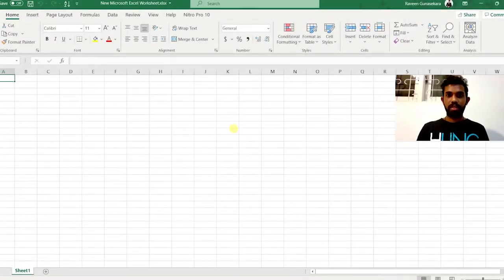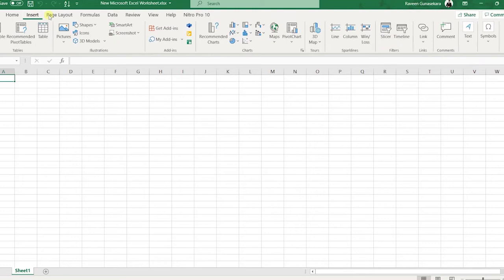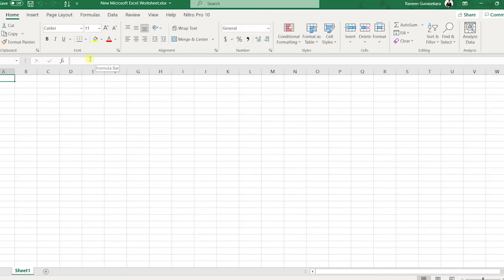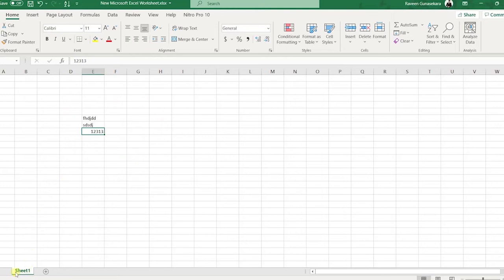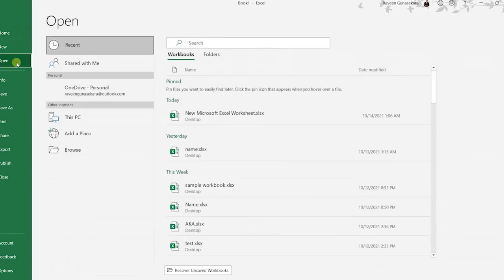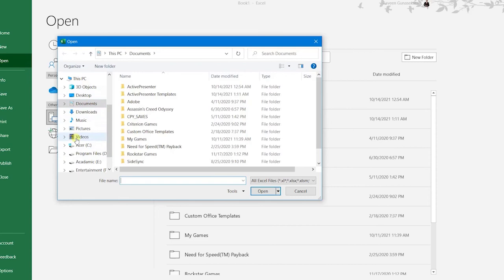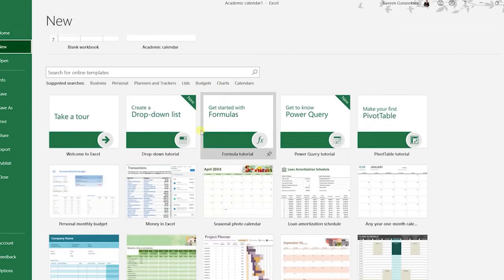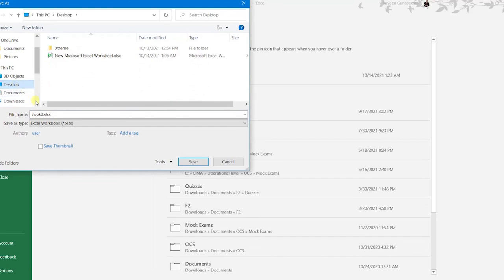Lesson 11 - MS Excel (1/11)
Lesson 11

MS Excel can be recognized as one of the most used software, basically, a spreadsheet program used to record and analyze numerical data into quality documents. To handle the software professionally it is a must to have the relevant basics of handling interface, toolbar, and the ribbon. The initiative components will be creating, opening, and saving a workbook. The video comprises all the related primary features of MS Excel